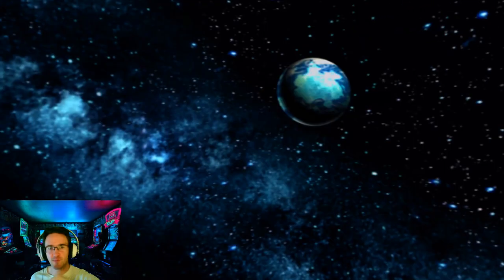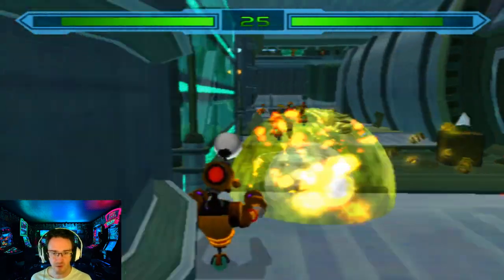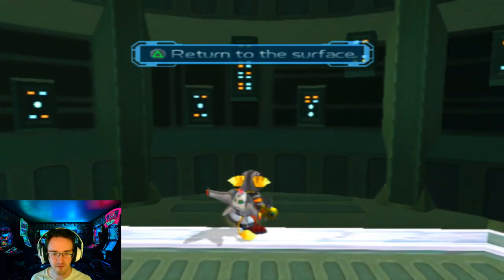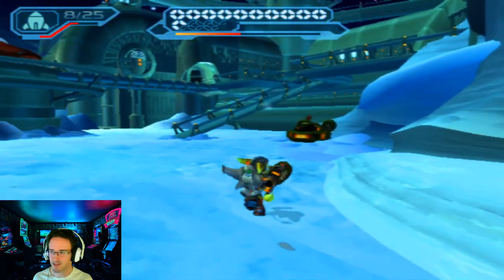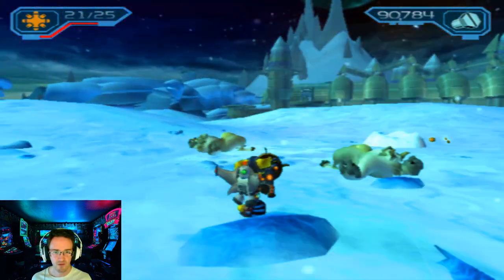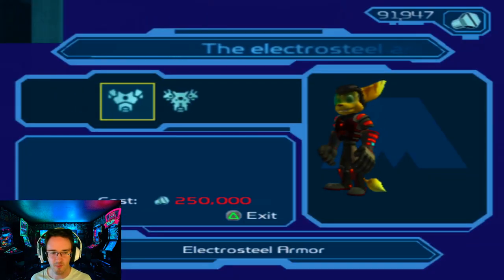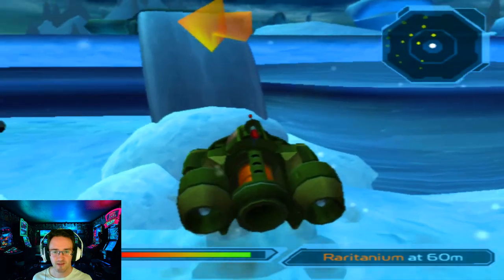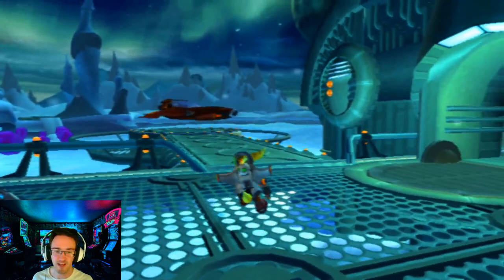It's Hypnomatic! l Ratchet & Clank Going Commando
After assembling the parts to the Hypnomatic, Ratchet, and Clank get the key card for the Megacorp secret experiment lab from Angela Cross.

Welcome to the Russ Robo Channel. I upload let's plays, vlogs, and L.A.R.P content.